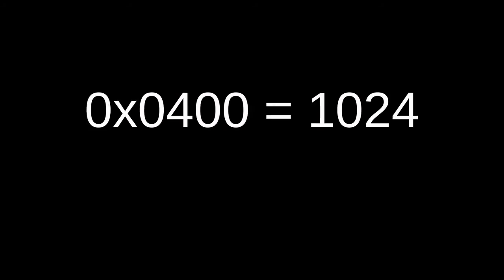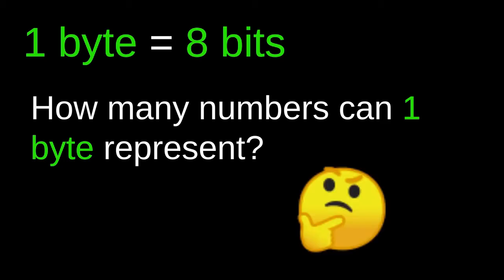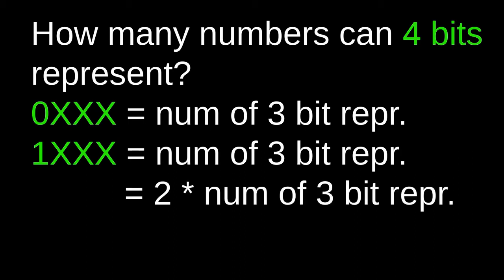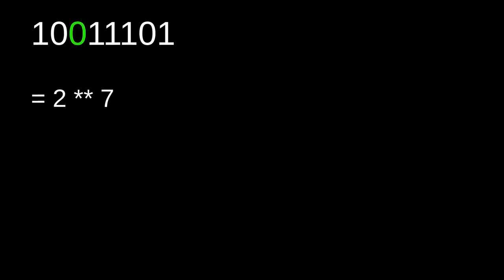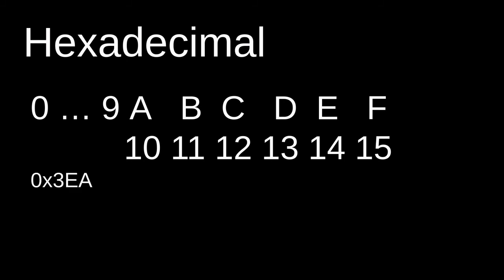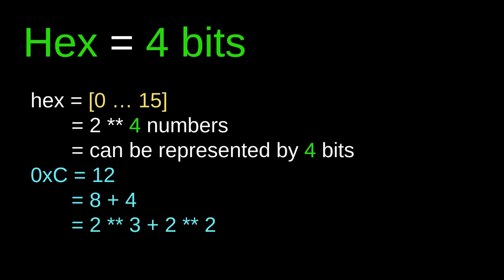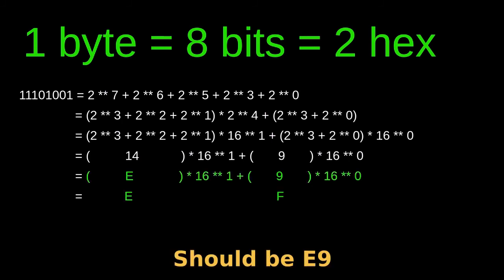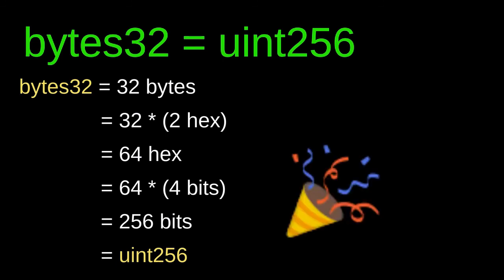Learn Bits, Bytes and Hex in 11 minutes.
Bits, Bytes and Hex.